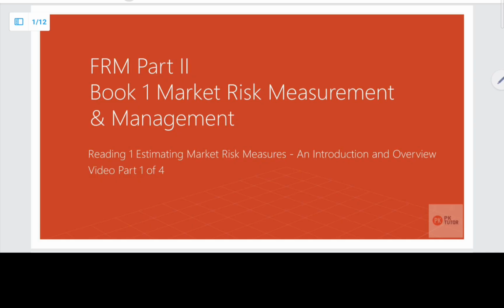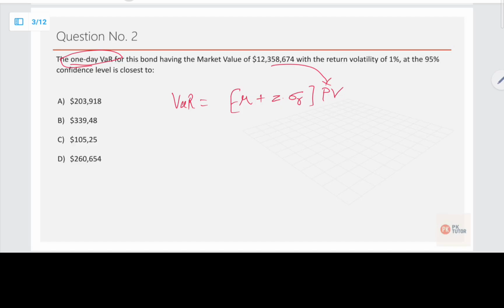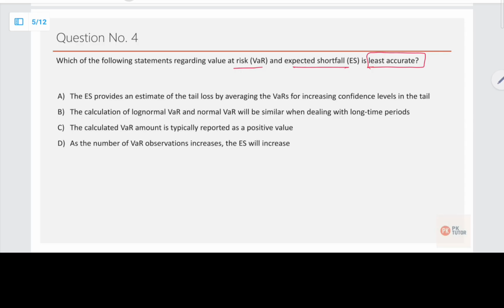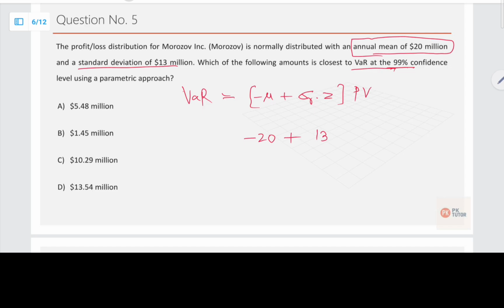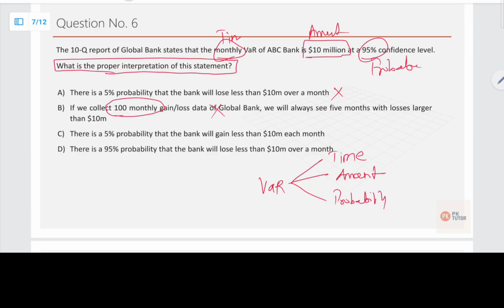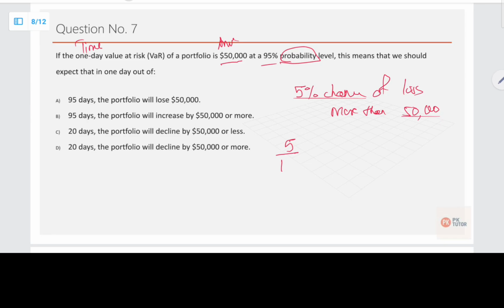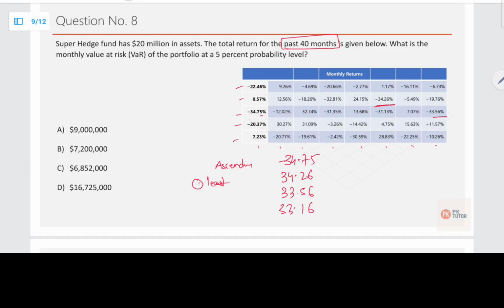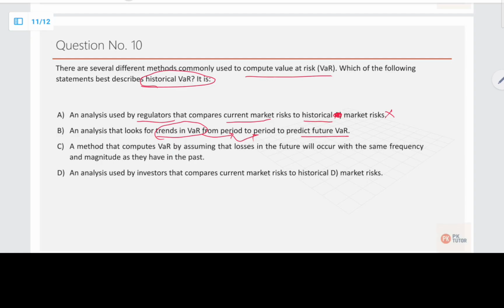FRM Part II: Market Risk Measurement & Management – Reading 1 Q&A Session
Prepare for FRM Part II – Book 1 Market Risk Measurement & Management with this detailed Q&A session for Reading 1: Estimating Market Risk Measures.
This video covers exam-oriented questions, conceptual clarifications, and key points that help you score higher in the Market Risk section.

✔ Understanding Value at Risk (VaR)
✔ Historical Simulation vs Monte Carlo
✔ Parametric VaR assumptions
✔ Risk factor modelling
✔ Common FRM exam traps
✔ Practical examples + quick problem-solving

This video is perfect for:
– FRM Part II candidates
– Finance students
– Risk professionals
– Anyone preparing for Market Risk concepts